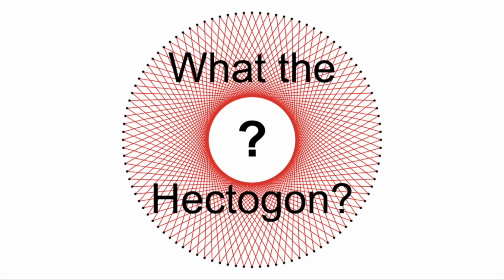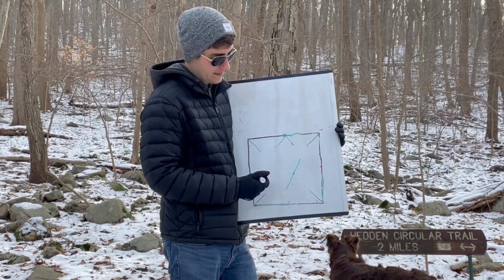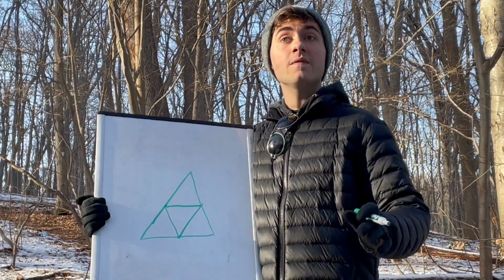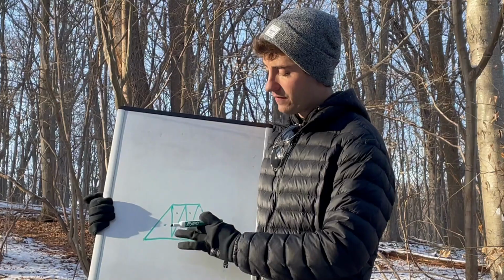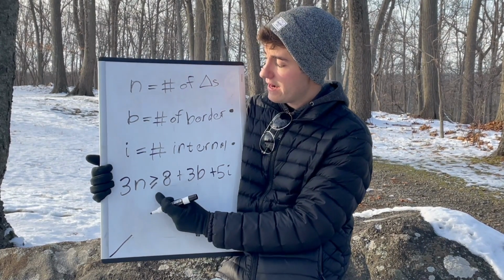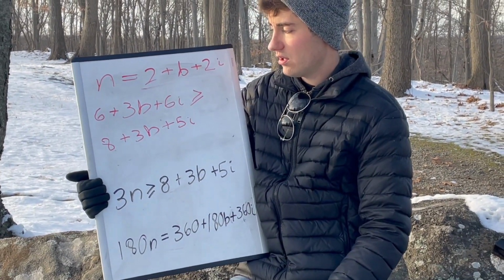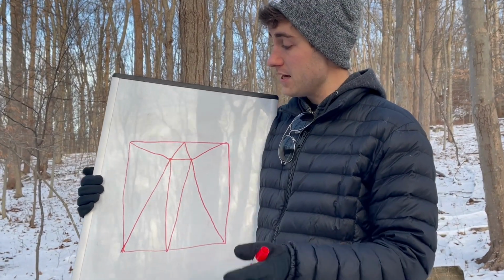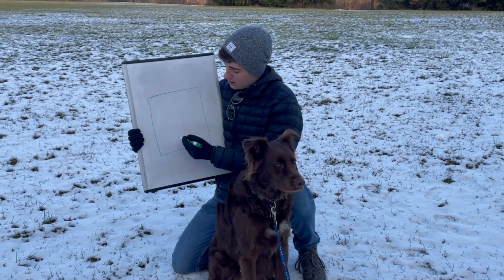...can you triangle the square?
Today we're exploring how we can decompose a square up into acute triangles...were you able to solve this problem??

I provide math, physics and music theory tutoring with over Zoom through my registered business, What the Hectogon Math Tutoring, LLC!